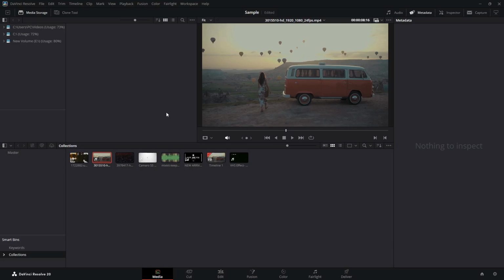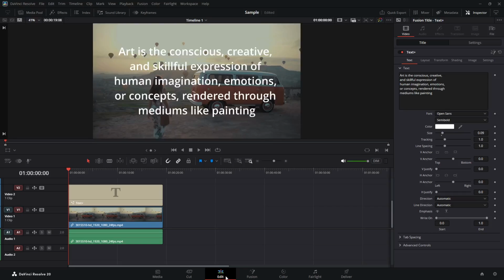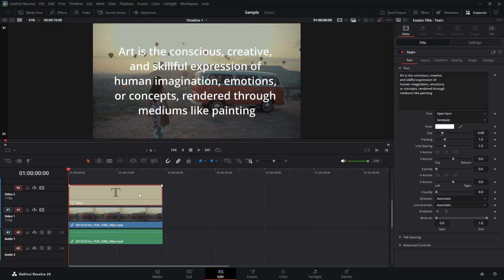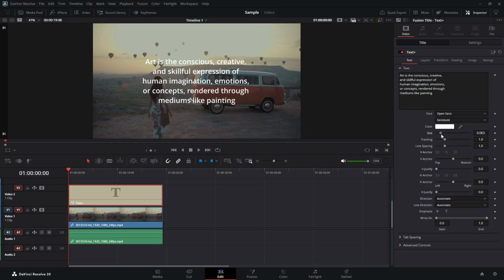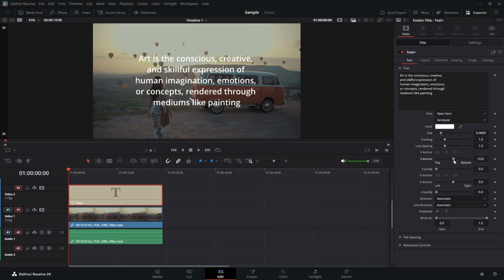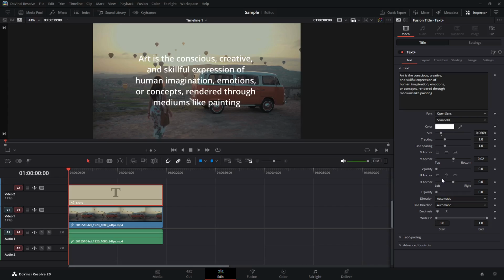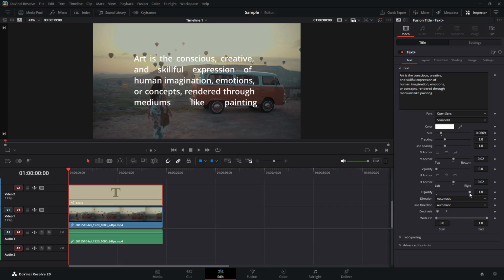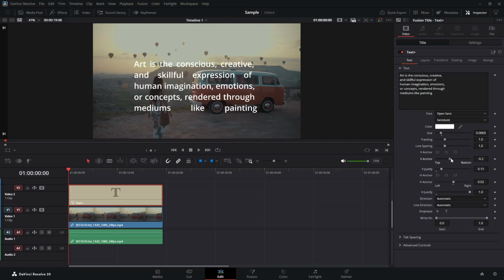How to Align Or Justify Text In Davinci Resolve (Tutorial 2026)